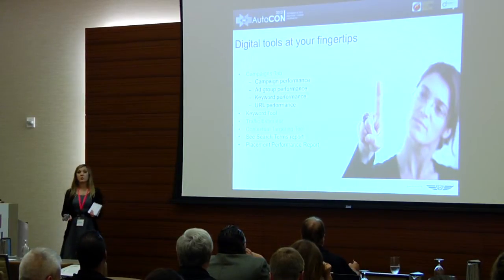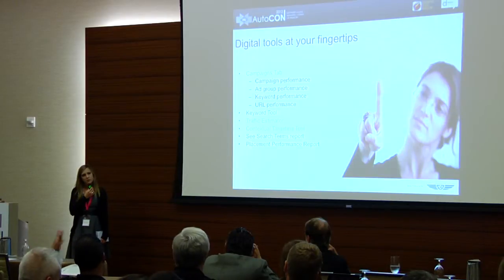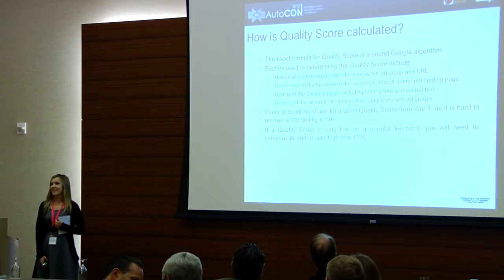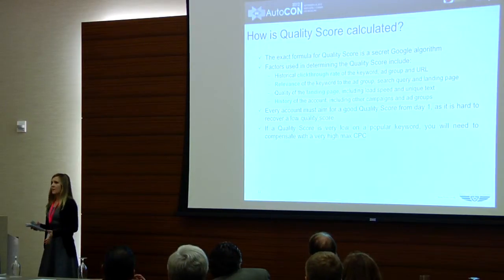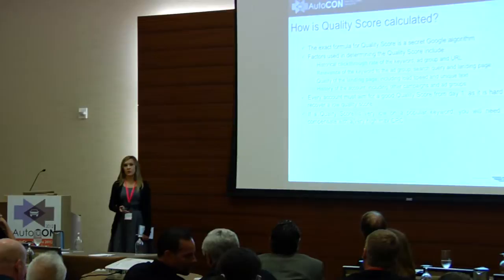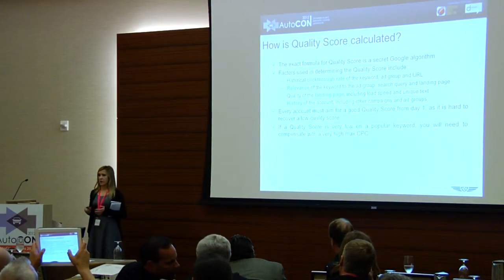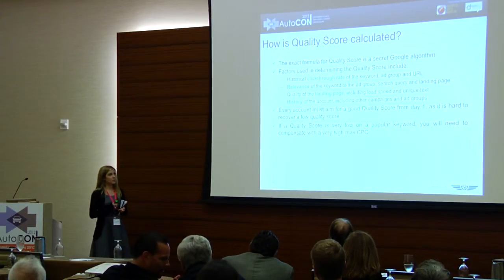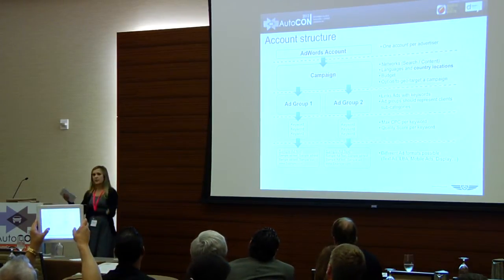Brian Pasch and Anita Avram Speak at AutoCon 2012 on Google Adwords: Part 8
Brian Pasch, CEO of PCG Consulting and Anita Avram, Google AdWords Sales Representive, present 'Google Analytics, Part 8' at the 2012 AutoConnections Conference and Exposition in Las Vegas, NV. Visit the AutoCon2012 website for a recap of the event